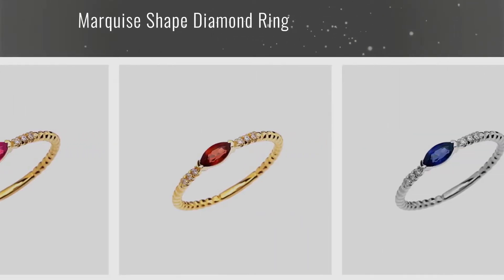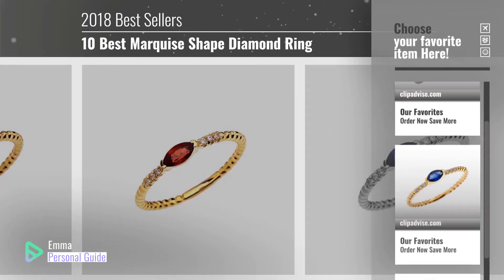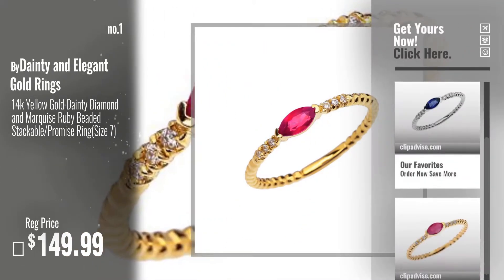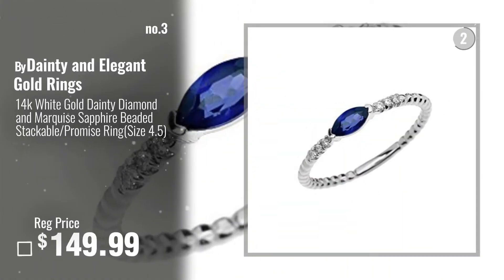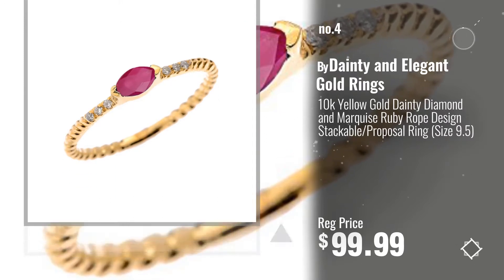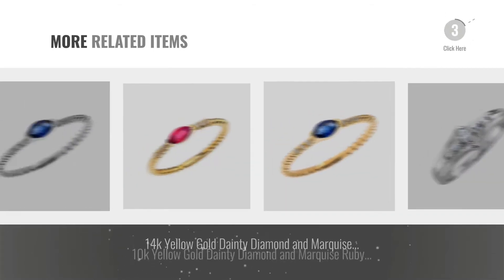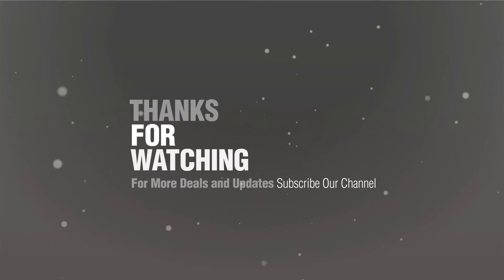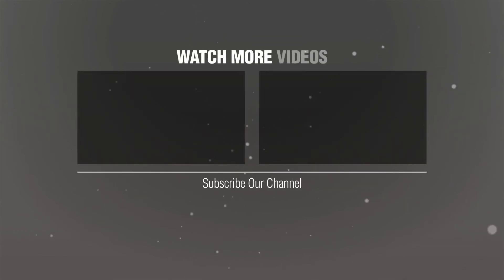10 Best Marquise Shape Diamond Ring: 14k Yellow Gold Dainty Diamond and Marquise Ruby Beaded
New! 2019 Black Friday / Cyber Monday Stacking Rings Deals and Updates.

Black Friday / Cyber Monday 14k Yellow Gold Dainty Diamond and Marquise Ruby Beaded Stackable/Promise Ring(Size 7) by Dainty and Elegant Gold Rings

Black Friday / Cyber Monday 10k Yellow Gold Dainty Diamond and Marquise Garnet Beaded Stackable/Promise Ring (Size by Dainty and Elegant Gold Rings

Black Friday / Cyber Monday 14k White Gold Dainty Diamond and Marquise Sapphire Beaded Stackable/Promise Ring(Size by Dainty and Elegant Gold Rings

Black Friday / Cyber Monday 10k Yellow Gold Dainty Diamond and Marquise Ruby Rope Design Stackable/Proposal Ring (Size by Dainty and Elegant Gold Rings

Black Friday / Cyber Monday 10k Yellow Gold Dainty Diamond and Marquise Sapphire Rope Design Stackable/Proposal by Dainty and Elegant Gold Rings

Black Friday / Cyber Monday 10k White Gold Marquise and Baguette Diamond Ring Band (1/10 Carat) by Diamond Delight

Black Friday / Cyber Monday 14k Yellow Gold Dainty Diamond and Marquise Sapphire Rope Design Stackable/Proposal by Dainty and Elegant Gold Rings